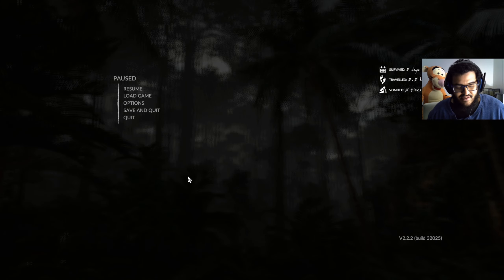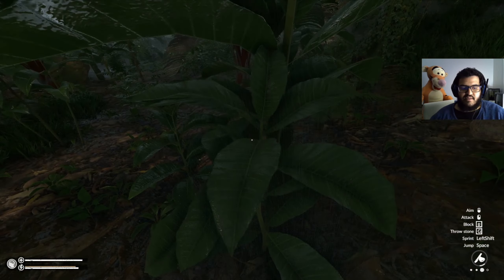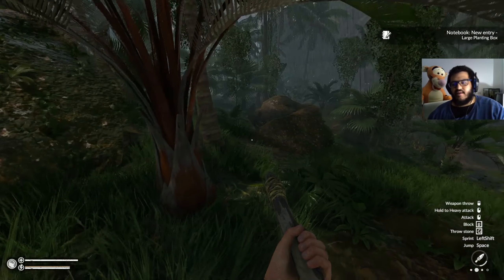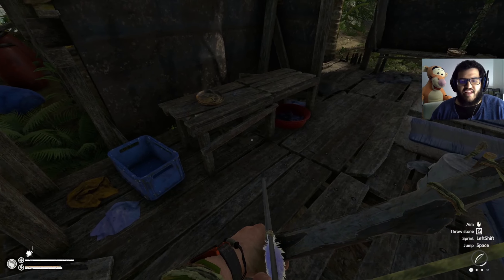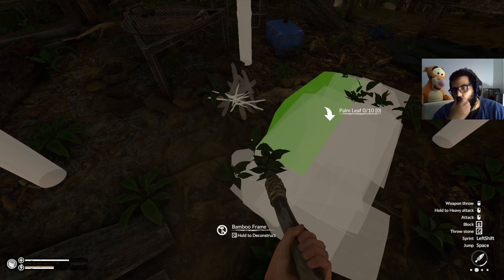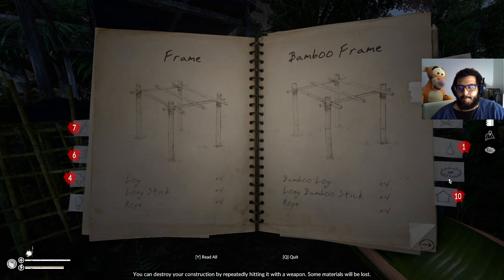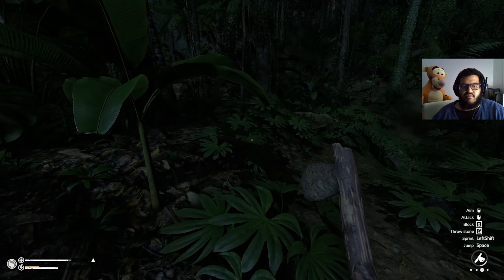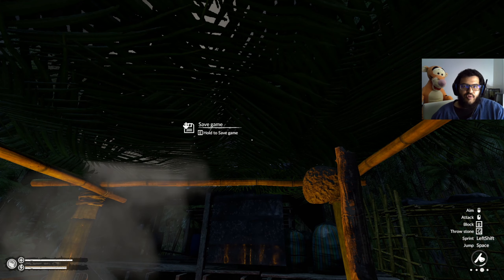ATTACKS CREEPING IN ! Green Hell s1e1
JAG attacks while i grab a map green hell season one